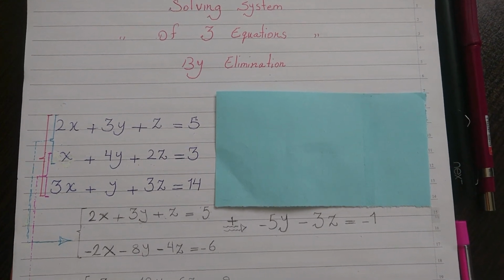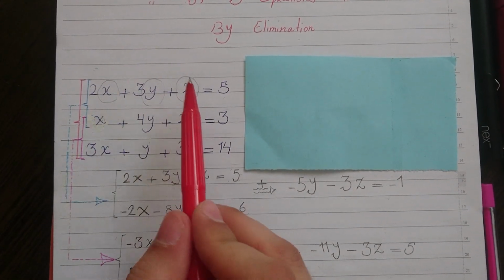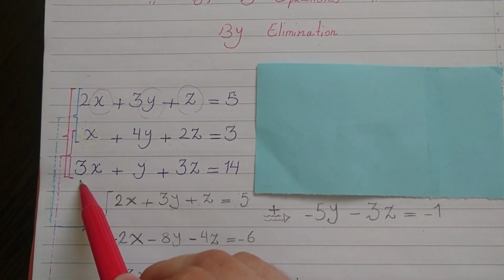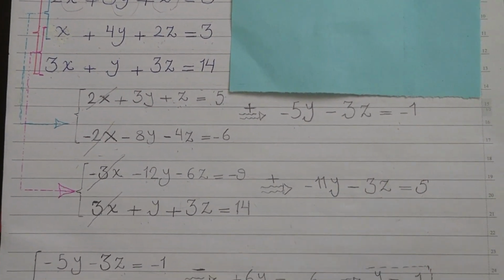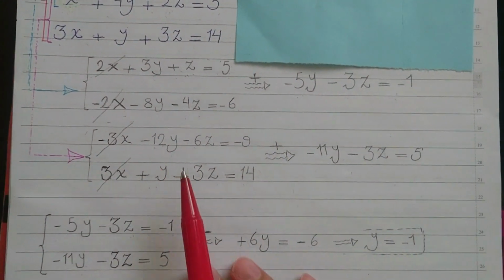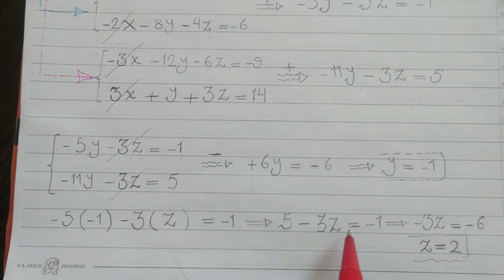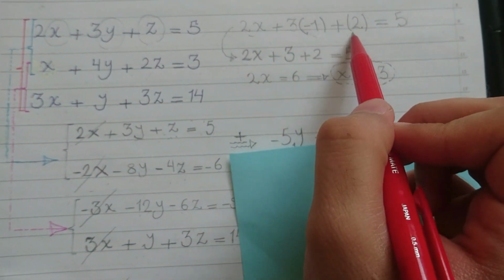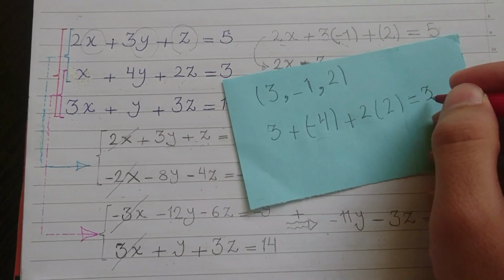The Elimination Method For Solving The System Of Three Equations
In this video we are going to solve the system of three equations by elimination, The video is recorded in the highest quality, I have also did my best to be understandable so everyone can easily understand also at the end of the video there is a solved problem that you can test yourself by answering it first and then check your answer.